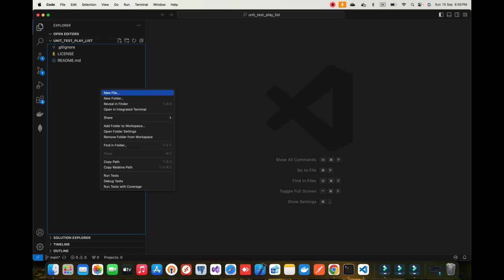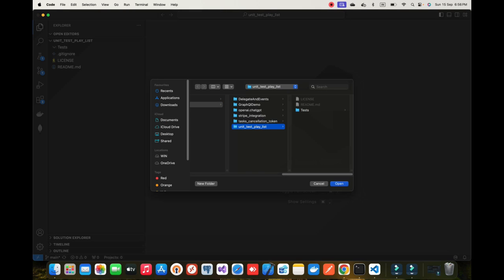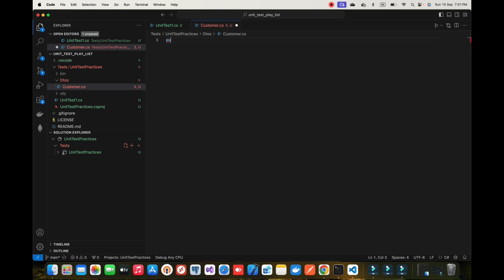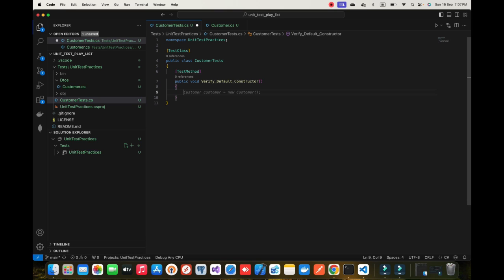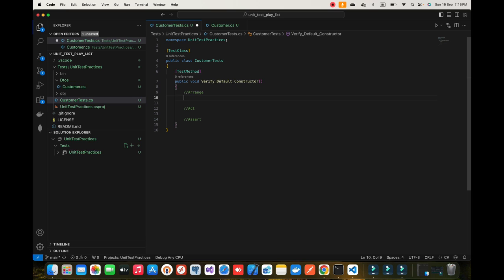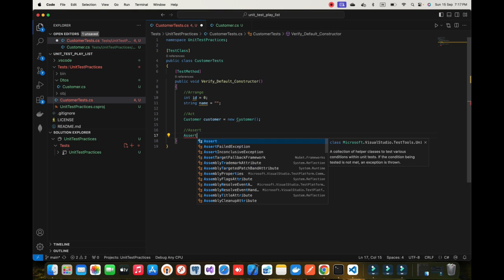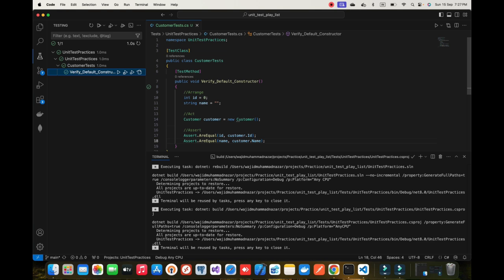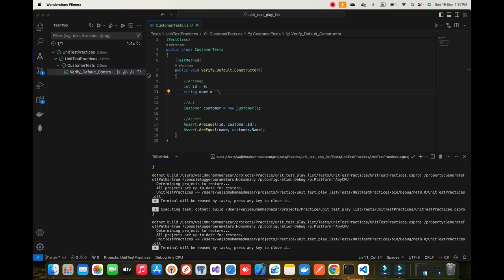Tutorial 1 - Unit Test Playlist for .Net Core | MsTests | GraphQl | Web API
In this first tutorial of our Unit Testing series, we cover the basics of setting up a Unit Test project using MSTest in .NET Core. Here's what we accomplished in this video:

Created an MSTest Project: Step-by-step guide on setting up the project from scratch.
Created a DTO (Data Transfer Object): Learn how to define a simple DTO for testing purposes.
Wrote a Unit Test for Default Value Verification: Implemented a unit test to check the default values of the DTO using its default constructor.
In the next video, we'll dive into creating a GraphQL web API to fetch data from SQL using a class library. We'll also explore powerful mocking techniques towards the end of the series. Don't miss out on this comprehensive Unit Testing tutorial!